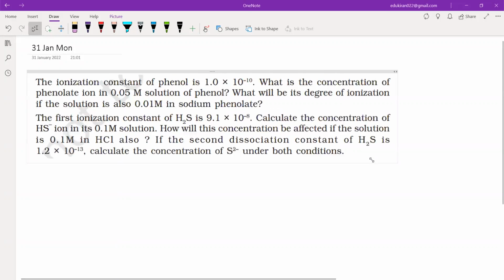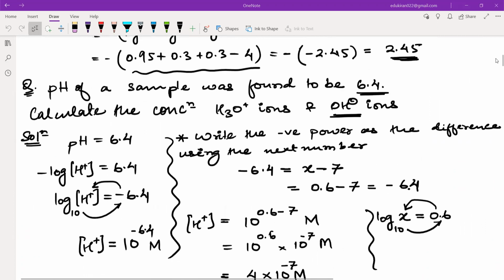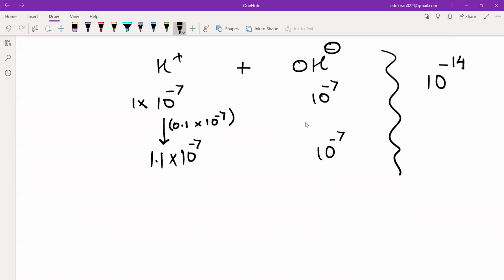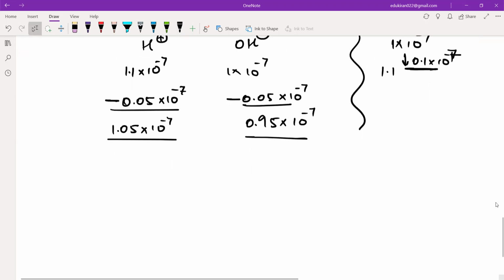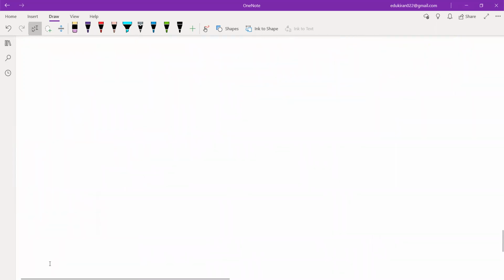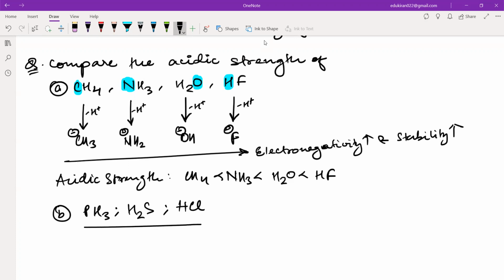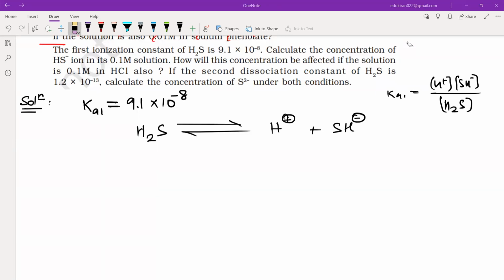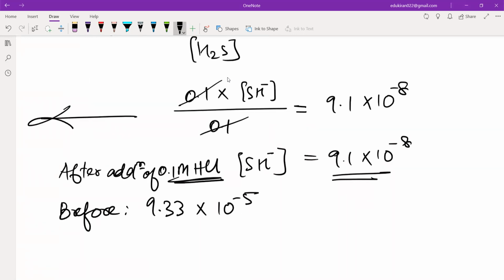Learnivio | Strength of Acids and Common Ion Effect | Equilibrium | Lect 6 | MEB | 31-01-2022